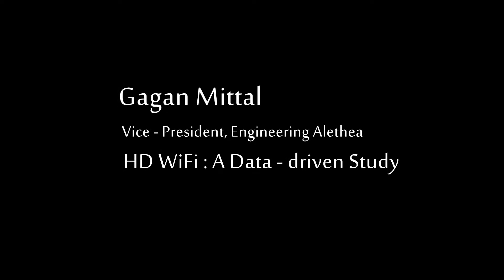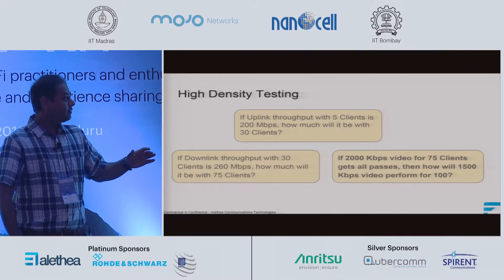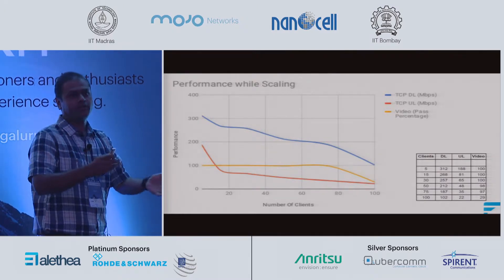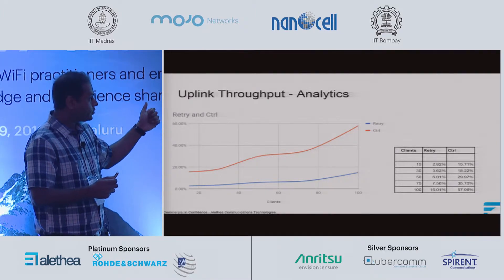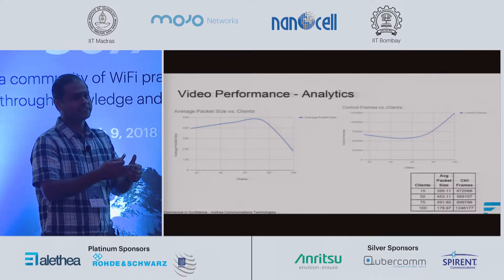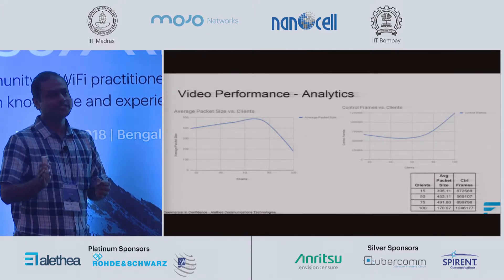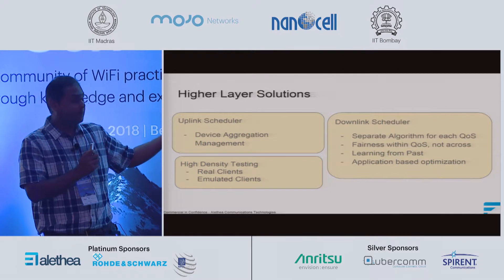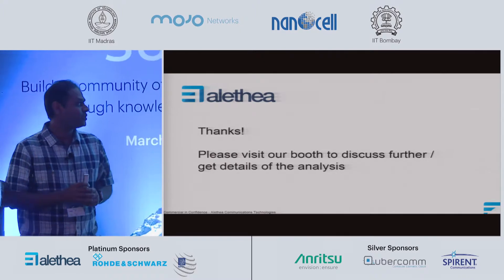HD WiFi: A Data-driven Study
Gagan Mittal, Vice-President, Engineering, Alethea